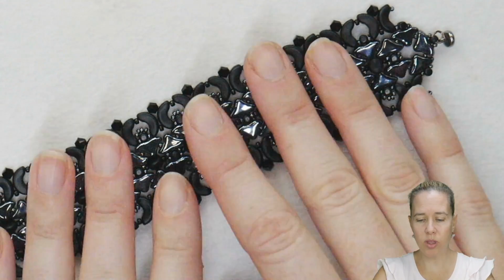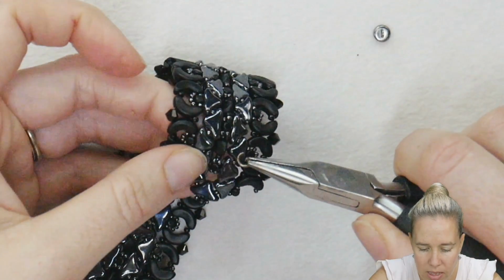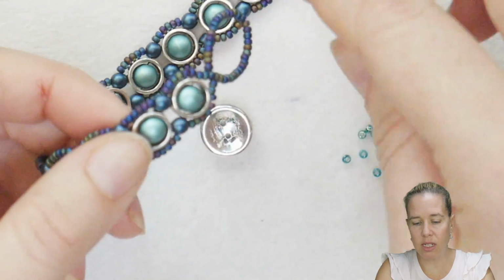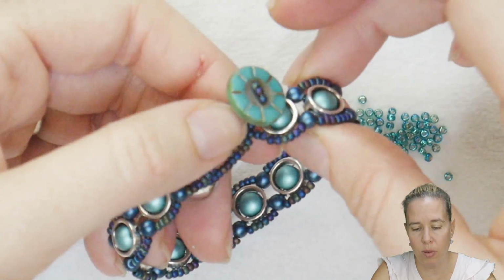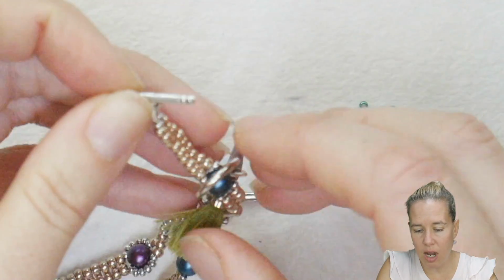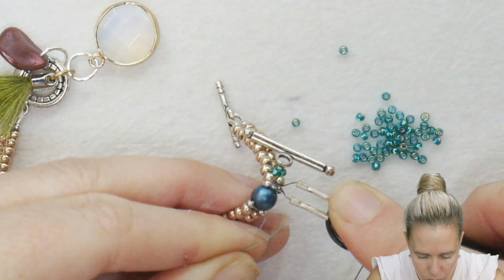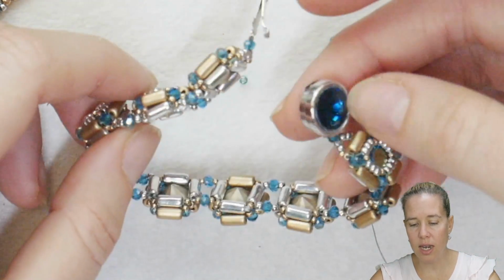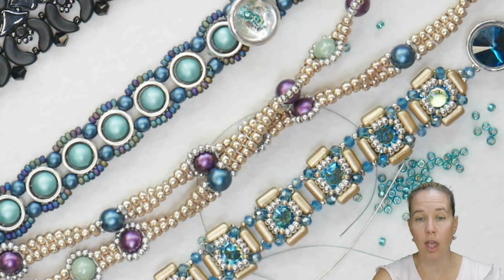How to Shorten Your Jewelry - Better Beaders Episode by PotomacBeads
In the previous Better Beaders Episode, Allie taught you How to Lengthen Your Jewelry. Now in Better Beaders Episode 121, you will have the chance to learn the opposite of lengthening, which is shortening your jewelry. There is no more getting rid of jewelry that is too big. Rather, Allie has all the answers to save any of your favorite pieces that you may be pondering on getting rid of, whether they are too big or too small.